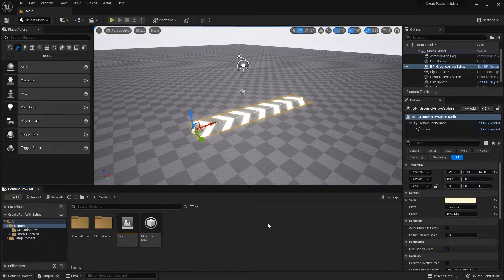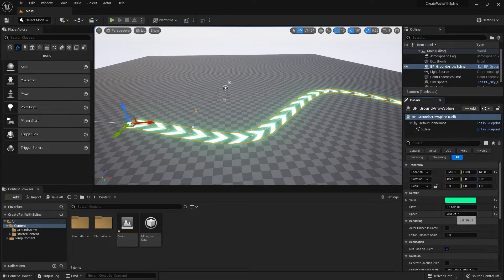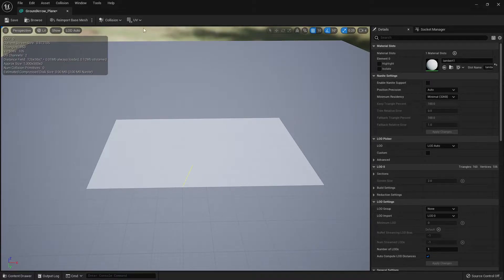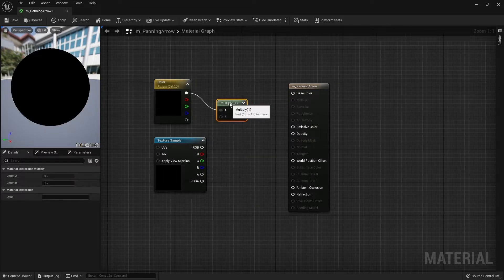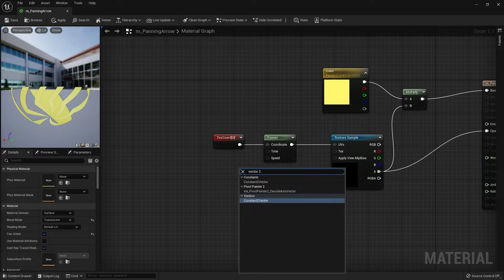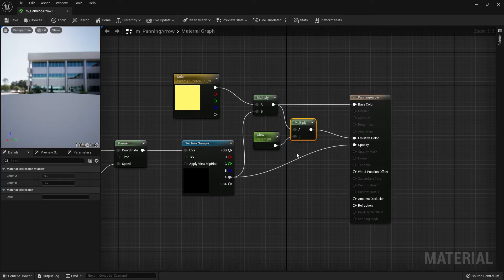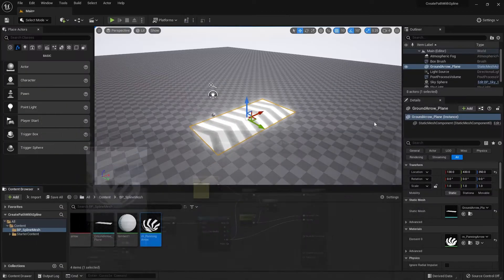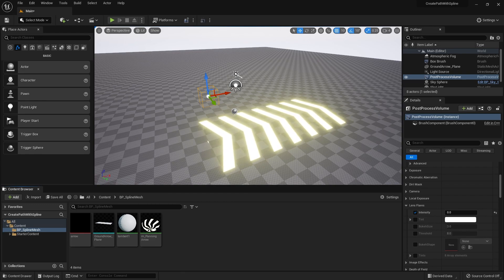UE5 SplineMesh Tutorial Part01: Setting Up and Creating a Panning Material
Hi everyone! Welcome to another Unreal tutorial. This time, I will be going through how to create a spline mesh blueprint system. The tutorial will be split into 2 parts, with this first part being setting up and creating a material for the spline mesh.